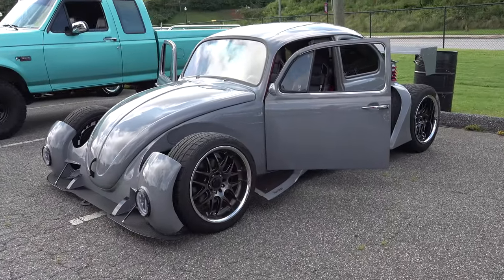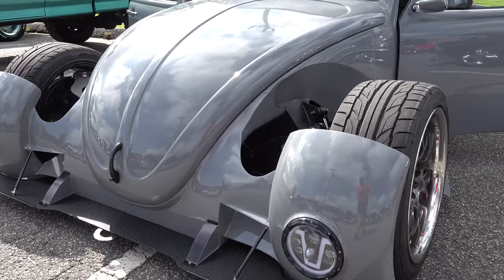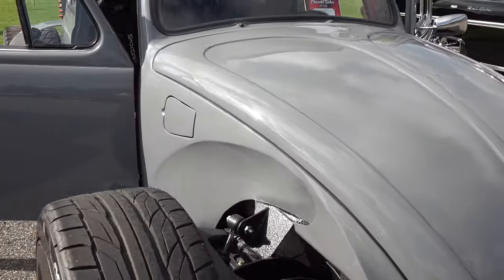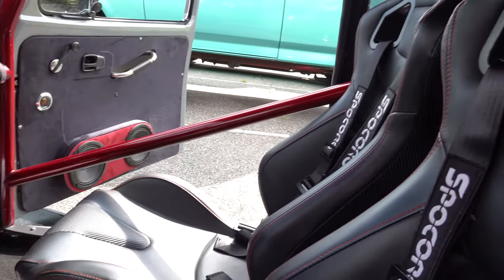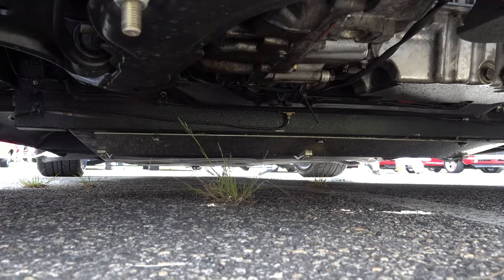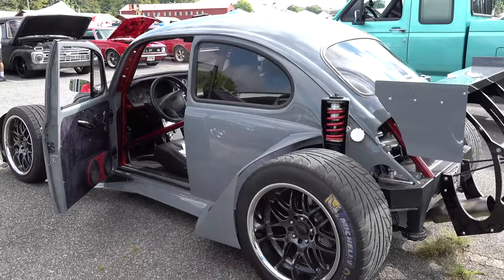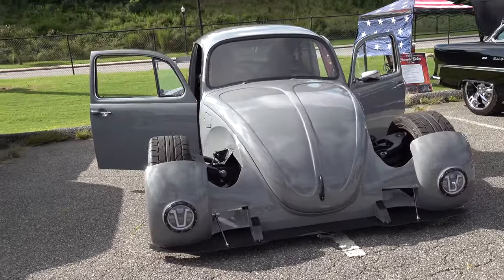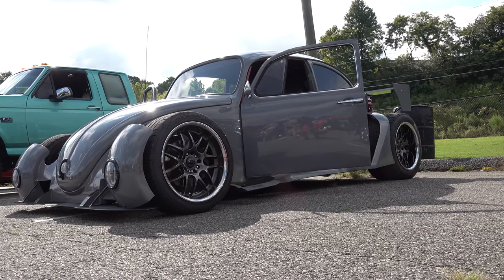Volkswagen Beetle Bug Custom "Hammerhead " Turbo Charged Street Machine 2022 Auto Crusade Car Show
In this video from the 2022 Auto Crusade Car Show held in Cumming GA, I stumbled across this Crazy Custom Volkswagen Bug... "Hammerhead" What's left of the VW Bug body is covered in a medium gray paint and trimmed in black...A very cool color combination that gives this Volkswagen Bug a aggressive look without hiding the lines of the heavily modified Bug body. The interior is everything one needs to enjoy driving this Custom Volkswagen Bug and not much more! Wheels are always a personal choice and no one set will please everyone...I think the size and style they chose to run on this Street Machine Volkswagen Bug really work well with the rest of the build...I have no idea what powers it, although what ever it is?...Is turbo charged...And it's cleanly installed...This custom Volkswagen Bug from the 2022 Auto Crusade Car Show was one of my favorites of the event for sure...Cool is cool, and this heavily modified street machine Volkswagen Bug from the 2022 Auto Crusade Car Show held in Cumming GA is way cool!!...Check it out!!!